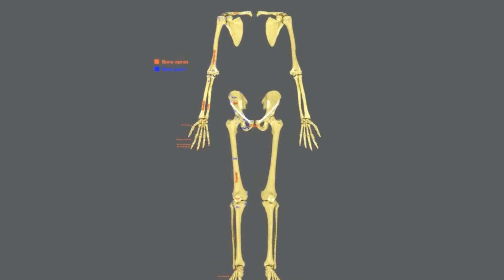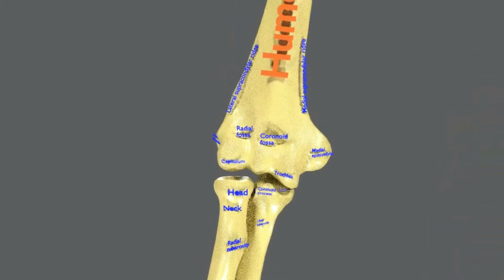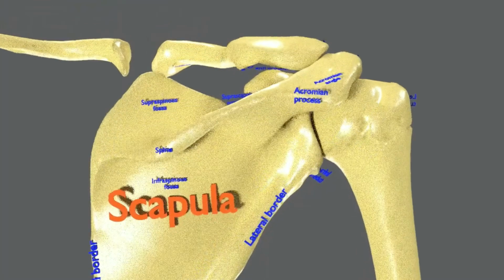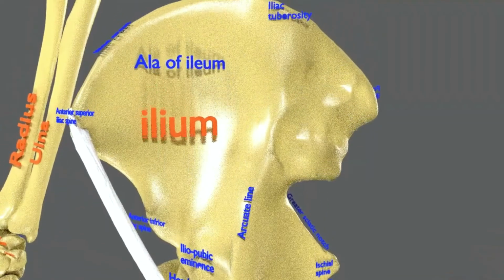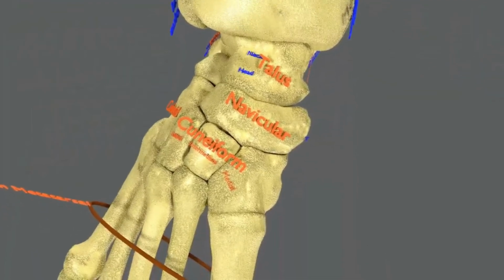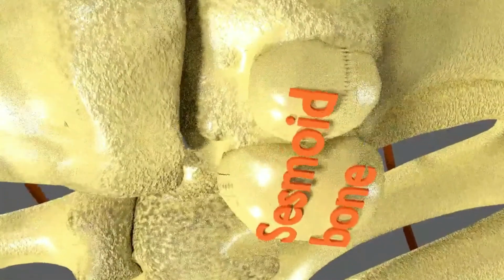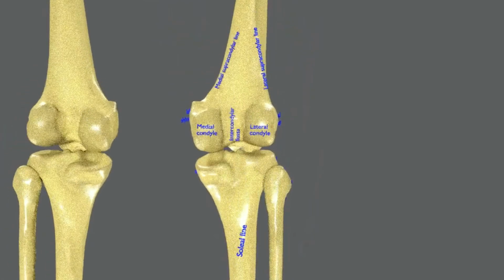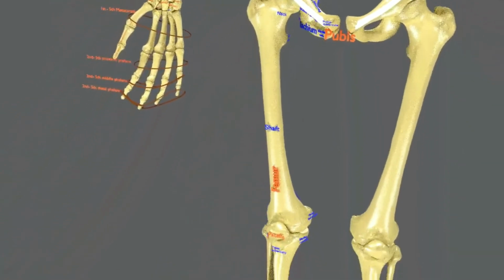skeletal system limbs - locomotion and movement human skeleton appendicular skeleton - 2022 - 4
locomotion and movement appendicular skeleton system - in this session  i will be discussing skeletal system from locomotion and movements for neet biology.
limb bones  limb skeletal  skeleton  upper limb bones  lower limb bones  girdles  pectoral girdle  pelvic girdle  hip bones
limb skeleton  limb skeletal  skeleton  upper limb skeleton  lower limb skeleton  girdles skeleton   pectoral girdle skeleton   pelvic girdle skeleton  hip bones  skeleton